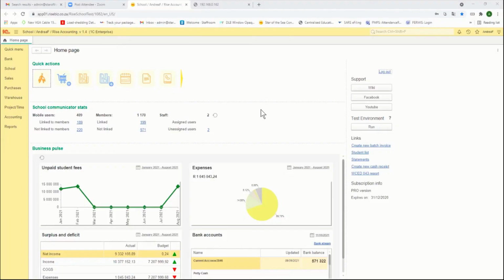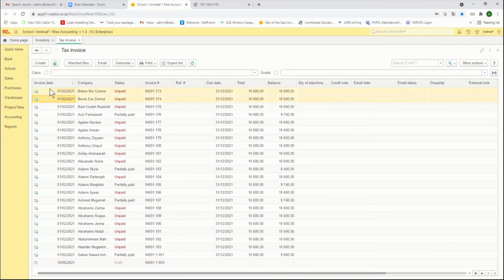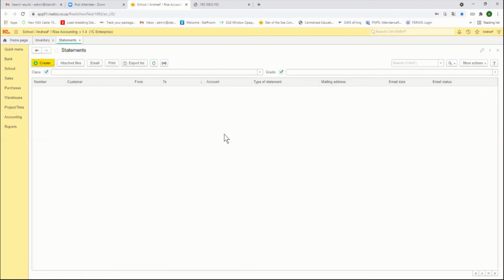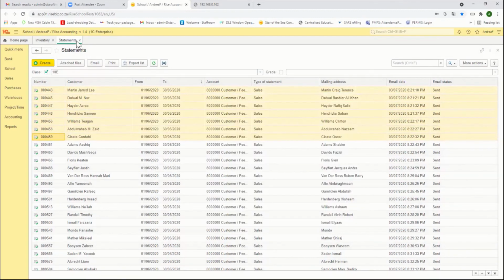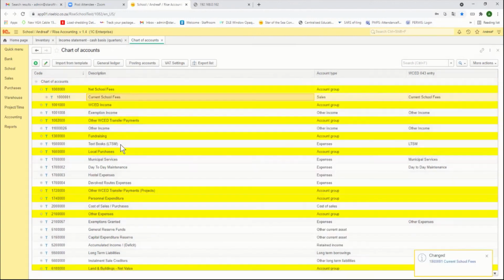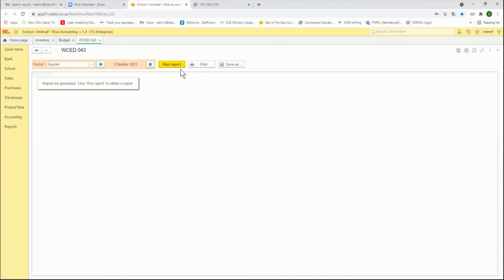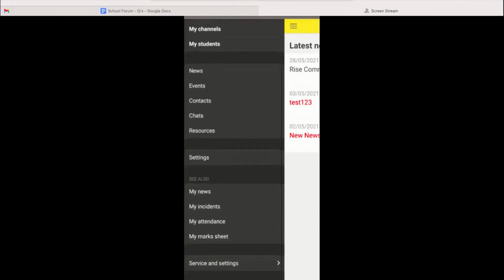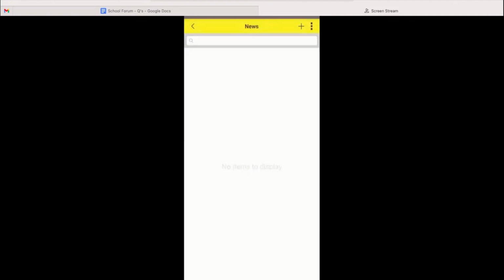School Forum Star of the Sea Convent School Andrea Felton 1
A School Forum on the Rise School Management system, whereby Principal, HOD, Bursar were invited to attend.

Ms Andrea Felton, the Secretary and Finance Officer at the Star of the
Sea Convent School, covered the points below:

1. How fee collection can be significantly increased with emailing statements and statements reflecting in real time on the Communicator.

2. How to do a batch invoice and email statements for the whole school.

3. How to view a current financial position of the school in real time.

4. How to drill down to every transaction with the Budget Plan vs Actual
and other reports.

5. How to save at least 10 hours per term with the automated 043-Form.

6. How parents can see Progress Reports on the Communicator.
6.1 How teachers can create News, input marks from the Communicator.

In addition to the above, we've covered how Chart of Accounts can be changed towards the school's requirements.

0:00 - Introduction
00:35 - Bulk invoicing
03:55 - Emailing statements
07:15 - Real-time viewing of school current financial position
08:30 -  Accounting ( Income statement, Chart of accounts, Budget and WCED 043-report)
12:35 - Question “Is Rise a full accounting system?”
12:48 - Answer “Yes it is…”
13:50 - Rise Communicator App [Marks sheet and progress reports]
16:30 - Question “How to obtain the Rise Communicator App?”
17:12 - Conclusion

Rise School Management is a one-stop cloud solution. Created together with local schools with their challenges in mind.

Accounting for schools + Admin Block  + Communication + 043-Form in one system.

Schools reported a 5% increase in fee collection with the Rise system.

Save 15 hours a term with the automated 043-Form report.